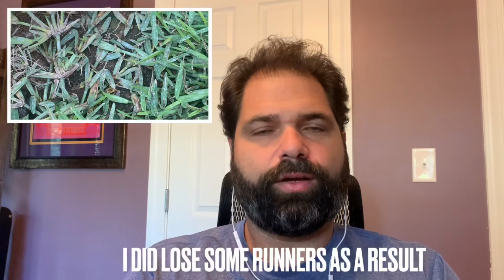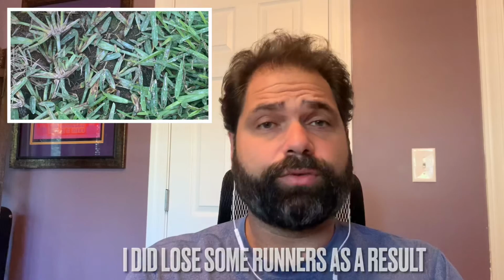Kill Weeds w/ Celsius - Crabgrass, Spurge, Fescue in St Augustine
In this video I give my thoughts on Celsius WG. I applied Celsius to my St Augustine Palmetto lawn in May to kill the tall fescue that found it's way back after prepping and grading my property. I was pulling by hand for the first few months but the roots were so deep that I needed a different solution.

Medium rate did really well killing the tall fescue with no damage to the lawn other than some stunted growth. The high rate did cause a little damage but there are some reasons for that described in the video.

Other tough weeds that were eradicated included wild violets, clover and Bradford pear shoots.

2 Gallon Sprayer
Echo Lawn Spreader
3336F Fungicide
Celsius Herbicide
Atrazine Herbicide
Prodiamine Preemergent
Speedzone Southern Herbicide
Simple Lawn Solutions Soil Amendment
Andersons Humichar
Bioadvanced Complete Insect Killer
The Andersen's Duocide